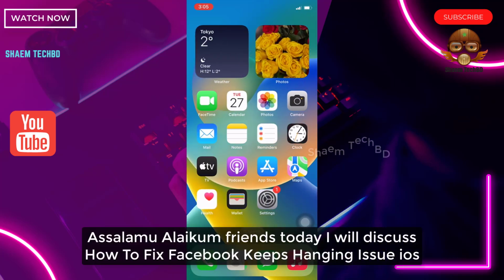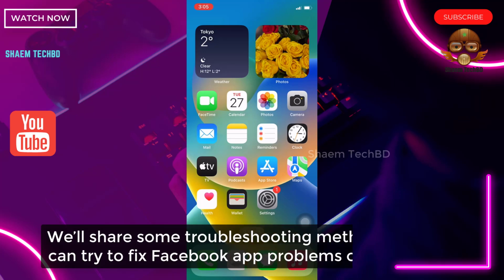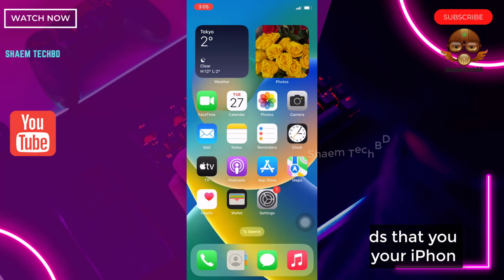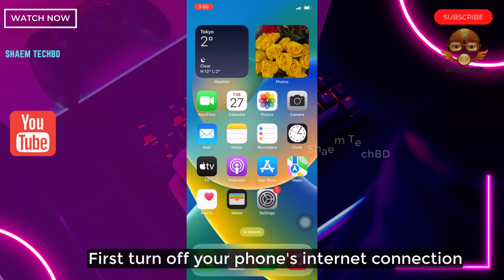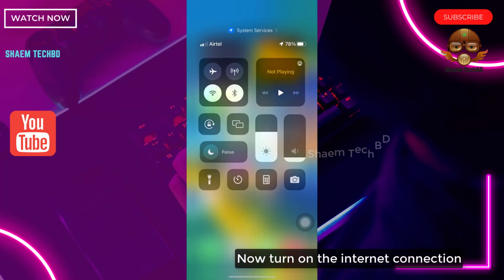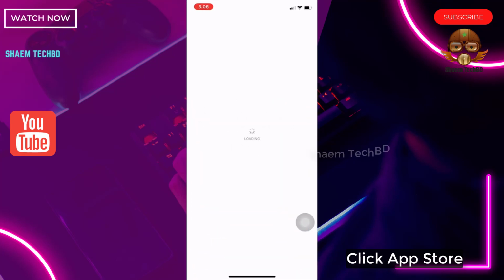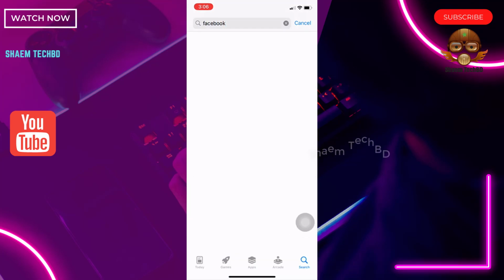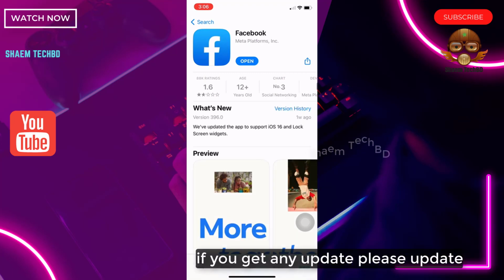How To Fix Facebook Keeps Hanging Issue ios | Facebook Keeps Hanging Issue iPhone & ipad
Your Quary-
1.how to fix iphone apps not working not opening
2.fix app crashing in iphone
3.fix apps not opening in iphone
4. apps not responding in iphone
5.how to repairs apps in iphone
6.fix all problem of apps not working not opening crashing in iphone
7.apps stuck while updating in iphone
8.facebook not opening problem solved
9.facebook not working
10.how to fix facebook not working
11.facebook problem
12.facebook no funciona
13.facebook não funciona
14.como consertar o facebook que não está funcionando
15.facebook server down problem
16.how to fix facebook password reset not working
17.cómo arreglar facebook que no funciona
18.fb not working problem
19.how to fix facebook not open problem
20.fb not open problem
21.facebook keeps stopping
22.facebook menu inst available right now problem
23.menu inst available right now
24.how to solve facebook problem
28.facebook try again problem
26.facebook reload menu problem solve
27.how to fix facebook all problem
28.facebook tecnical error problem
29.facebook tecnical issue
30.keeps stopping
31.not open
32.facebook issue
33.iphone facebook
34.fb iphone
35.facebook iphone
36.facebook ipad
37.repair facebook
38.fix facebook
39.fb ipad
40.enable facebook
41.facebook marketplace not working 2023
42.facebook ads not working 2023
43.y facebook is not working
44.facebook page not showing setting option
45.facebook work not show
46.facebook not showing search results
47.facebook not showing share option
48.facebook not showing suggested friends
49.facebook not showing stories
50.facebook not working safari
51.facebook not working samsung
52.view more replies facebook not working
53.review posts and tags on facebook not working
54.two factor authentication required facebook not working
55.reset password facebook not working
56.recovery code for facebook not working
57.reels recommended on facebook not working
58.reels and short videos facebook not working
59.facebook search not showing results iphone
60.facebook page not showing reels
61.facebook ads not showing results
62.facebook search not showing results
63.facebook not responding problem pc
64.share your story to facebook not working
65.story on facebook not working
66.facebook not showing reels option
67.facebook not working unless on wifi
68.facebook not working using data
69.today facebook not working
70.tagging on facebook not working
71.two step authentication facebook not working
72.tag review facebook not working
73.two way authentication facebook not working
74.facebook tag notification not working
75.fb lite not opening today
76.submitting id to facebook not working
77.facebook not showing thumbnail youtube
78.search in facebook not working
79.story activity facebook not working
80.share to a page facebook not working
81.sharing post from instagram to facebook not working
82.social links on facebook not working
83.facebook not responding problem
84.facebook not working right on ipad
85.professional mode facebook not working
86.new phone facebook not working
87.facebook notification sound not working
88.facebook name change not working
89.facebook comment notifications not working
90.facebook notifications not working
91.my followers on facebook not working
92.mobile data on but facebook not working
93.manage posts on facebook not working
94.manage your posts facebook not working
95.messenger and facebook not working
96.messenger view profile on facebook not working
97.my facebook not working
98.marketplace on facebook not working
99.facebook story not showing music
100.facebook and messenger problem
101.facebook not working on android
102.facebook not working on mobile data ios
103.facebook lite not working upgrade
104.facebook not working properly on android
105.page roles facebook not working
106.page notifications facebook not working
107.photo layout in facebook not working
108.facebook microphone not working pc
109.facebook not showing professional mode
110.facebook not showing posts